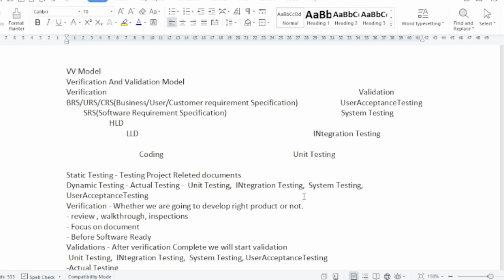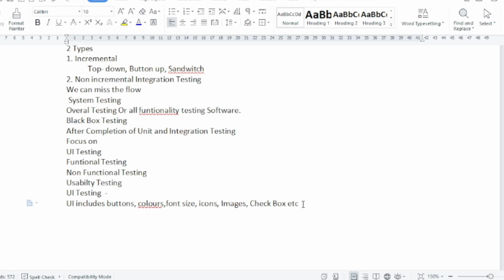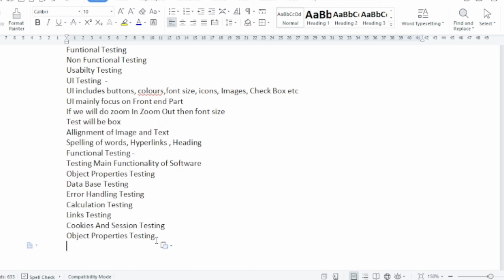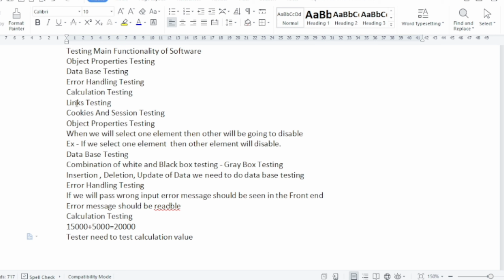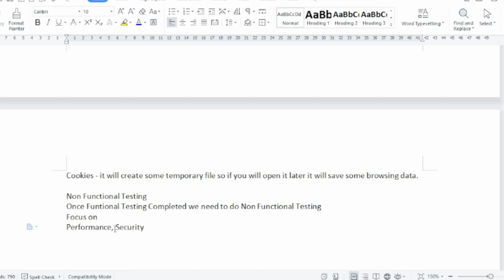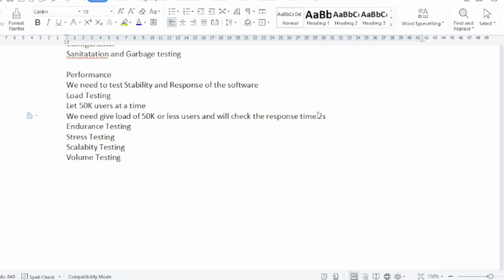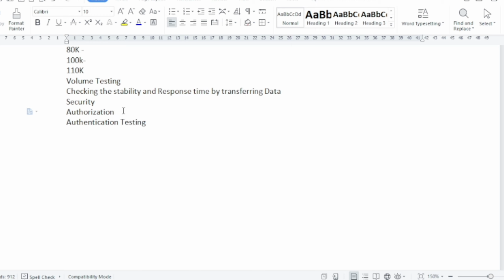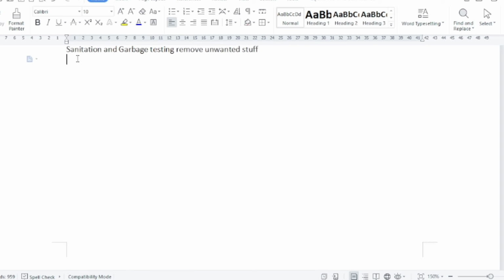SOFTWARE TESTING || MANUAL TESTING PART - 4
HERE I DISCUSSED ABOUT SYSTEM TESTING, UI TESTING, FUNCTIONAL AND NON FUNCTIONAL TESTING, USABILITY TESTING, TYPES OF FUNCTIONAL AND NON FUNCTIONAL TESTING .